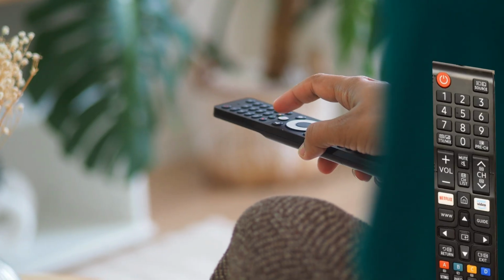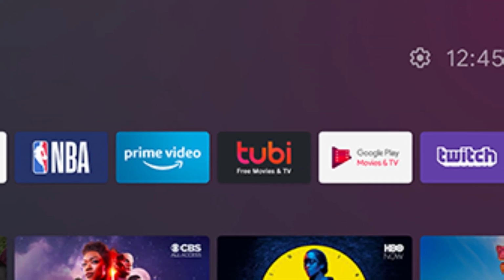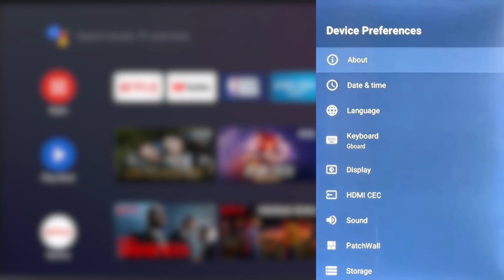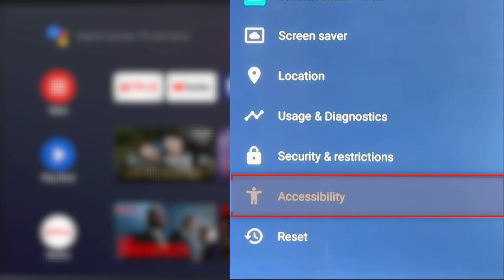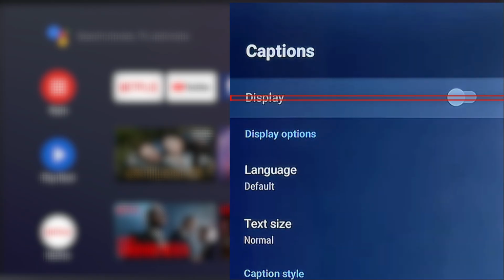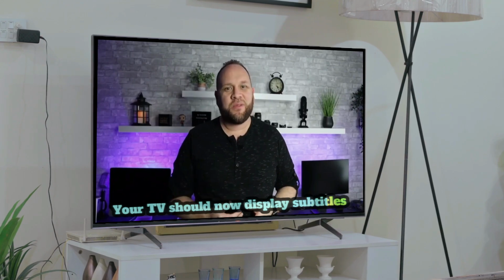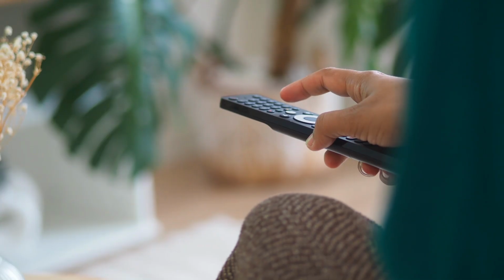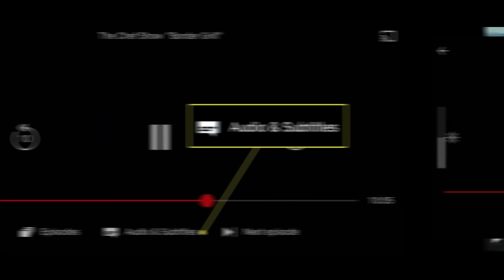How to Turn On Subtitles or Closed Captioning on Your Roku TV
In this video, I’ll show you how to turn on subtitles or closed captioning on your Roku TV step by step. Enabling subtitles is quick and easy once you know where to look.